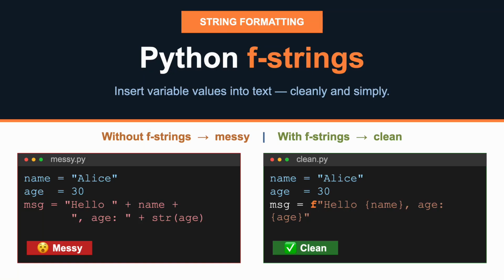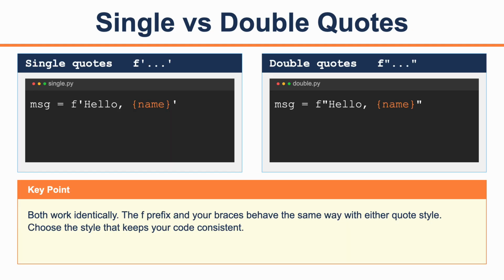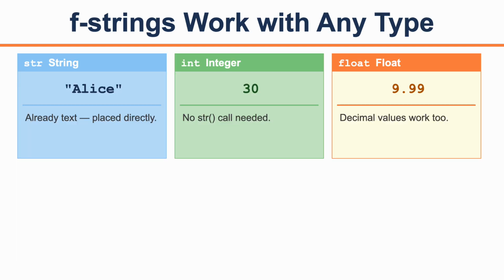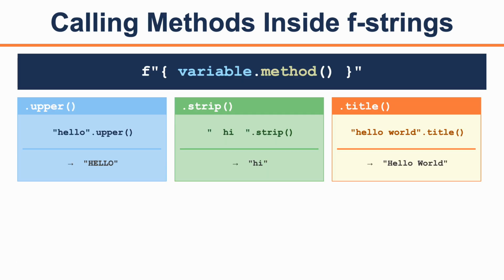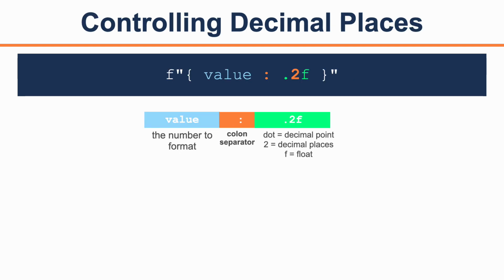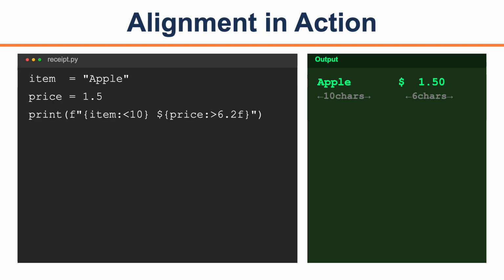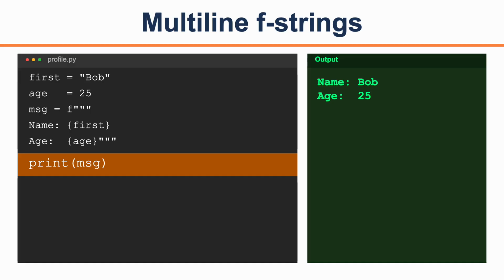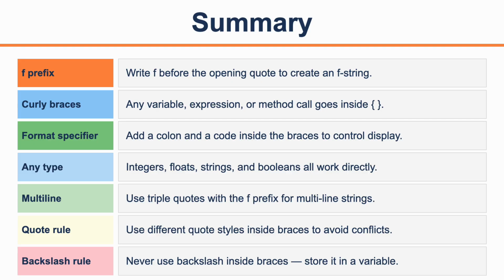Python f-strings Explained | Python Tutorial for Beginners #14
Learn Python f-strings from scratch in this complete visual guide. f-strings are the fastest and most readable way to format strings in Python — and in this video you will learn everything you need to use them confidently.

What you will learn:
- What string formatting is and why f-strings solve it cleanly
- The f prefix and how curly brace placeholders work
- Embedding variables, expressions, and method calls inside f-strings
- Format specifiers: decimal places, field width, alignment, and zero-padding
- Multiline f-strings with triple quotes
- Common pitfalls: backslash rule and quote conflicts
- f-strings vs the percent operator and the format method

f-strings were introduced in Python 3.6 and are now the recommended standard for string formatting in Python. They are faster than both the percent operator and the format method, and they produce code that reads like plain English.

Every concept is explained step by step with real code examples and visual breakdowns — no experience required.